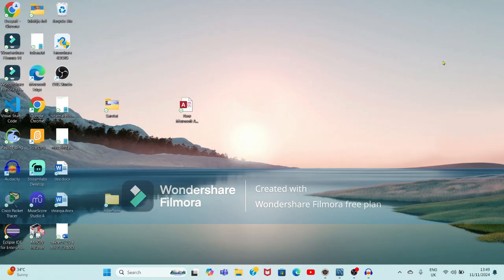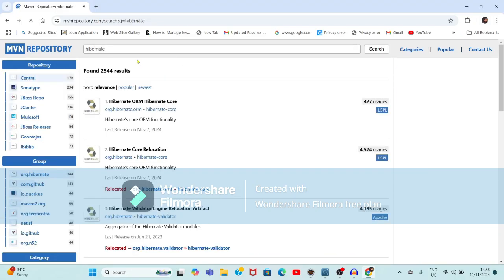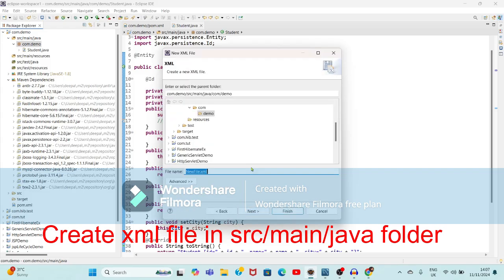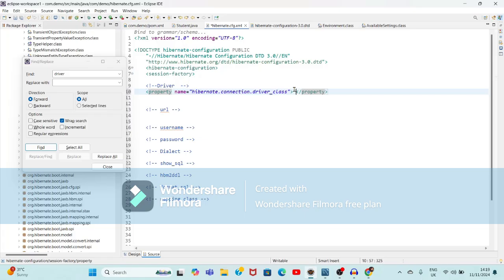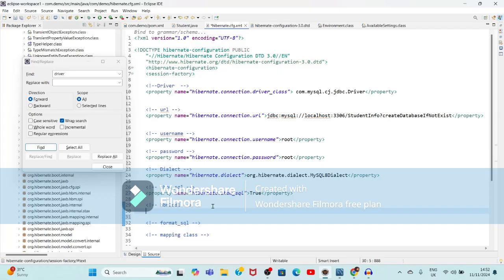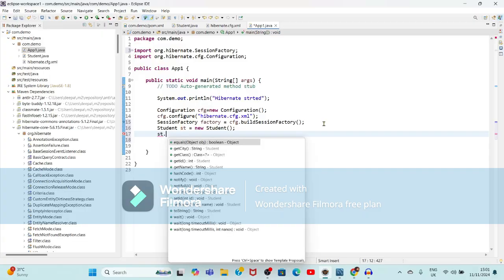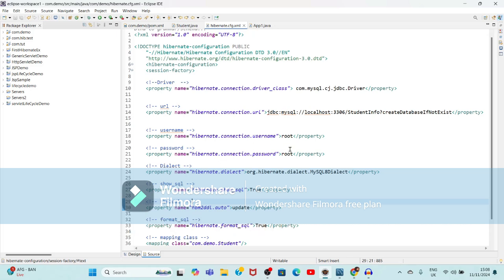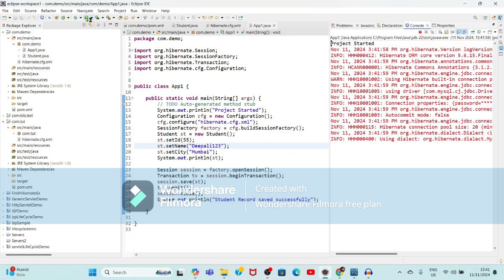Simple Hibernate program by using Annotations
Hello Friends
In this video we will execute simple  Hibernate Program by using annotations.
Softwares required for this execution are
1. Eclipse IDE with java jdk
2. MySQL workbench

hibernate program using annotations
hibernate annotation processor
hibernate java annotations
hibernate-annotations
hibernate-annotations for hibernate 5
hibernate programming
java hibernate annotations
spring boot hibernate annotations
configure hibernate programmatically
org.hibernate.annotations.dynamicupdate
hibernate annotations in java
org.hibernate.annotations.type example
@formula hibernate example
hibernate formula annotation
formula hibernate
hibernate @genericgenerator
hibernate generated annotation
using hibernate in java
java hibernate jpa
java hibernate example
maven hibernate-annotations
org.hibernate.annotations
maven hibernate-validator-annotation-processor
nhibernate sample project c#
nhibernate example
nhibernate projections
nhibernate unproxy
org.hibernate.annotations.type
queryhints annotation
is hibernate a jpa implementation
is hibernate part of spring
hibernate validator annotation processor
@type hibernate annotation
hibernate 5 annotations
spring hibernate.hbm2ddl.auto
spring hibernate 5 example
hibernate 6 type annotation
hibernate 6 naming strategy
hibernate 6 @type
hibernate 6 usertype
hibernate 6 typedef